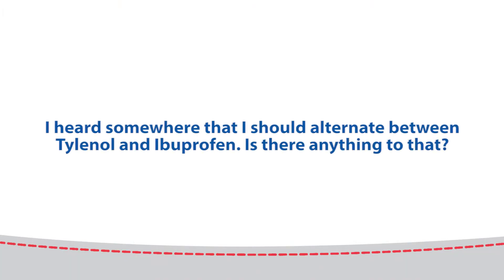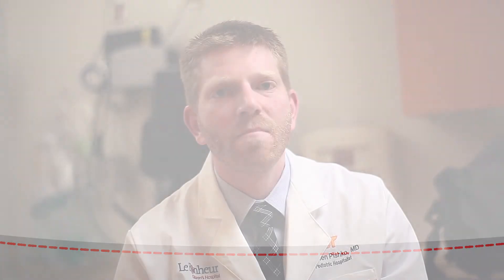Advice for Treating Fevers in Children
High fevers can alarm many parents. Dr. Steven Pishko, pediatrician at Le Bonheur Children's Hospital, gives parents advice on how to treat a fever.